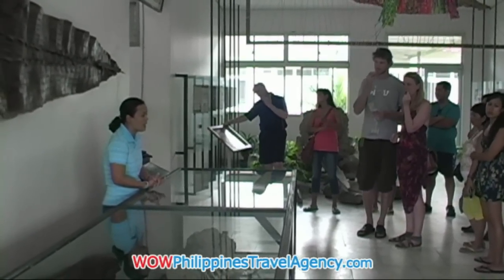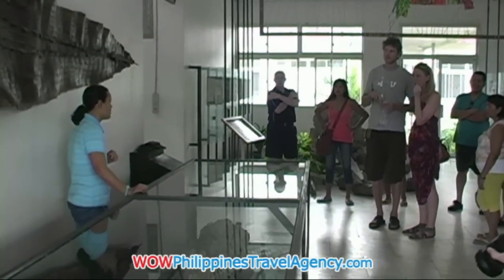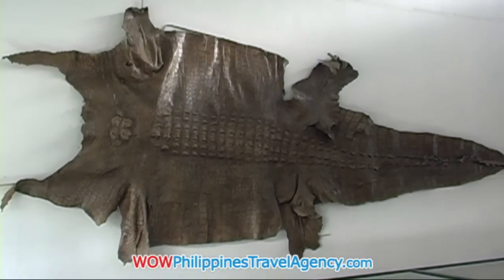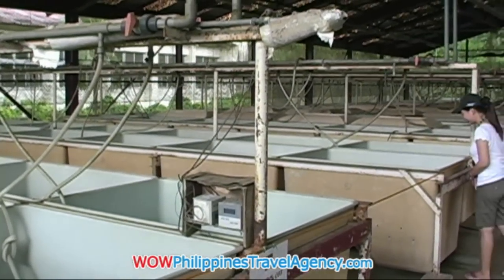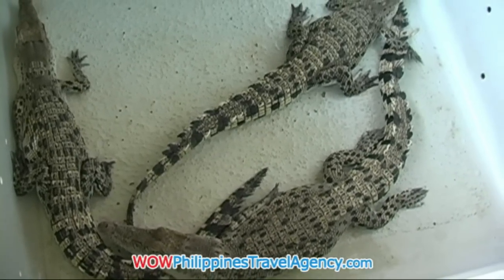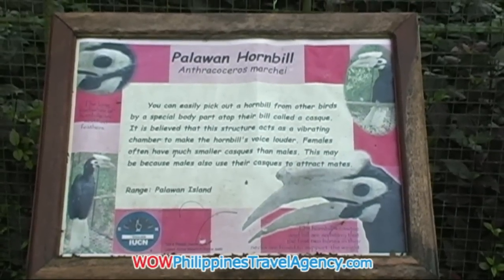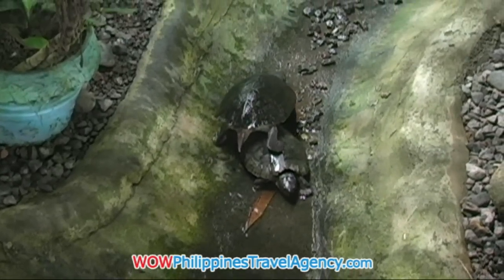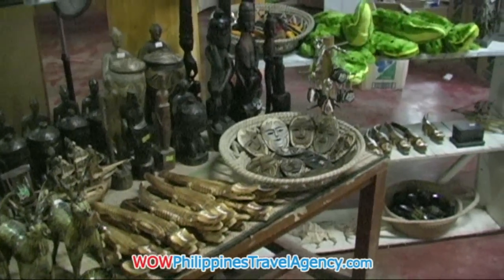Crocodile Farm - Palawan Tours - WOW Philippines Travel Agency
During your next travel to Palawan we reccommend a great Palawan tourist spot, the crocodile farm and nature reserve located in Puerto Princesa, Palawan Philippines.